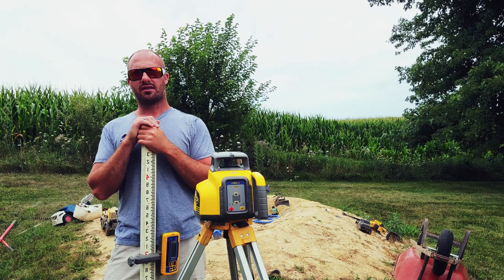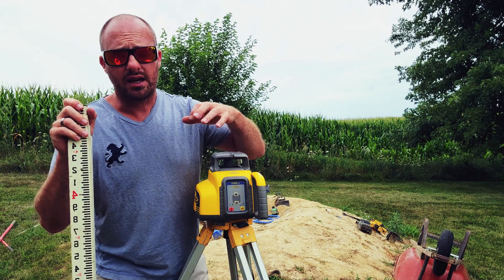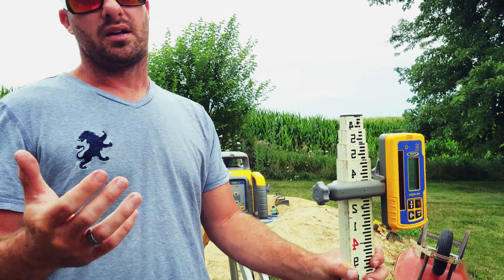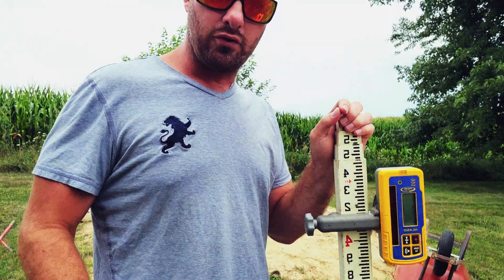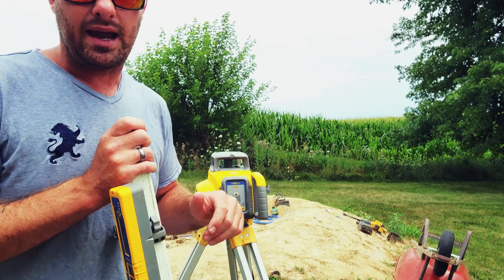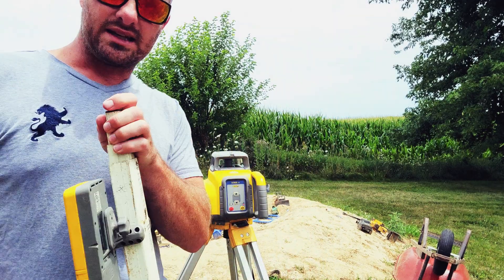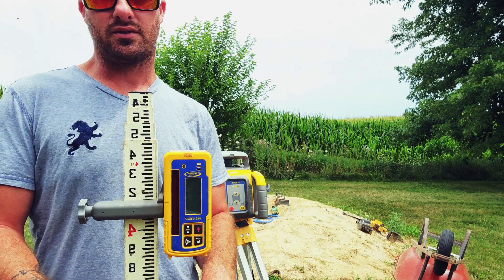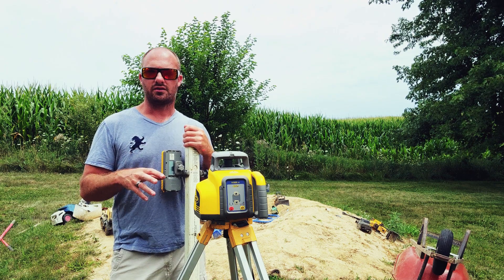HOW TO SETUP SLOPES WITH A LASER AND A GRADE ROD //Laser and Grade Rod Slopes-How to Use a Grade Rod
In this video you'll learn how to setup slopes with a laser and grade rod.

How to Set Elevation Based off of a Hub Using a Laser and a Grade Rod